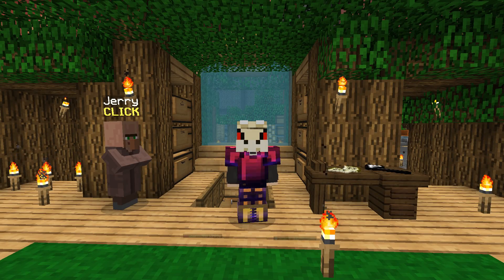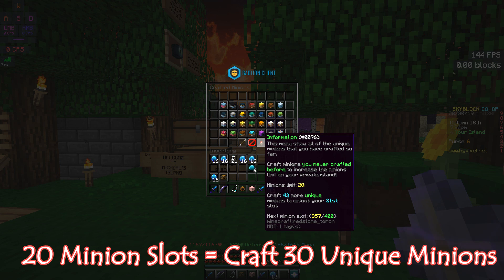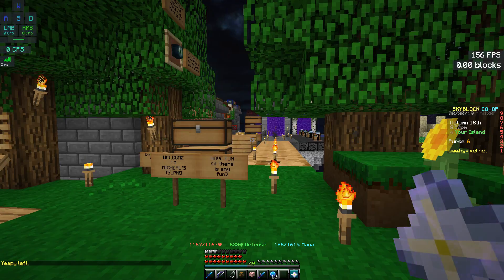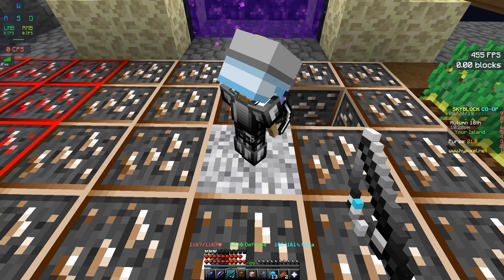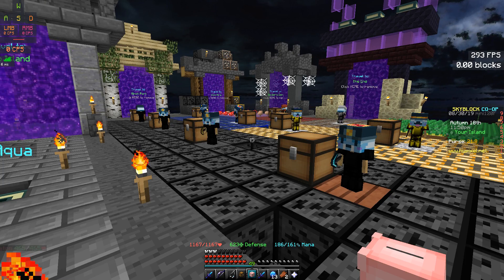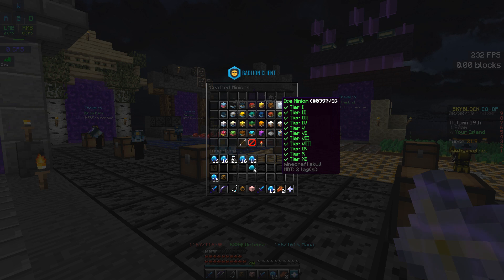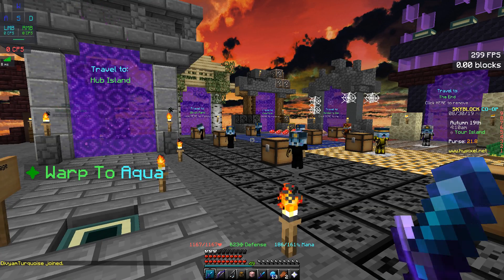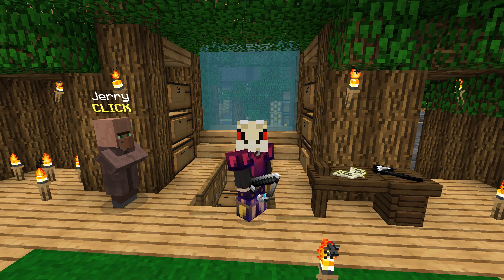How to Unlock 20 MINION SLOTS FAST! (Hypixel Skyblock Guide)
⋆Today I will be sharing tips on HOW TO UNLOCK 20+ MINION SLOTS/CAPACITY FAST in Hypixel Skyblock!

▼ Video Information ▼

♥ Friends in the video: Me , Myself & I